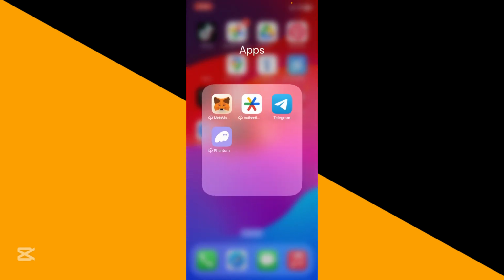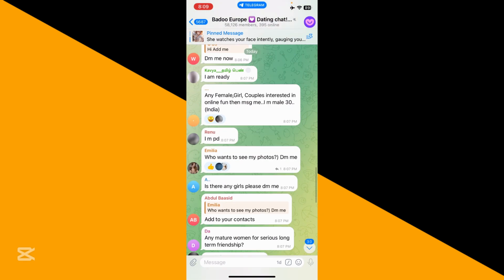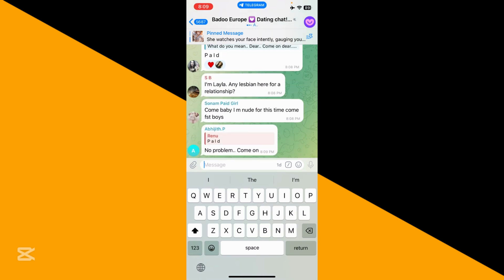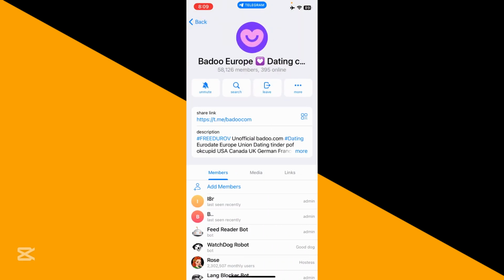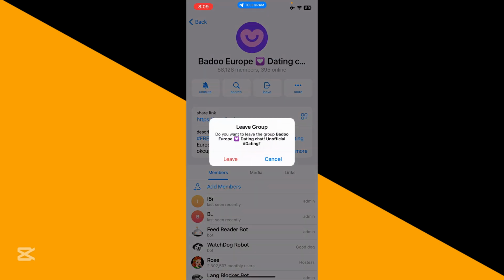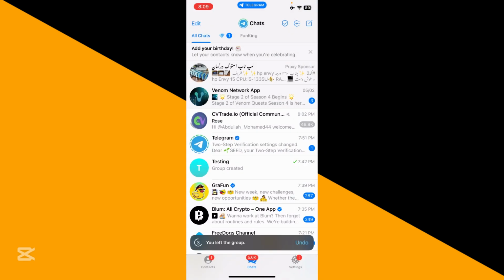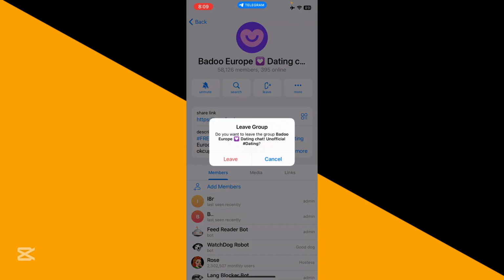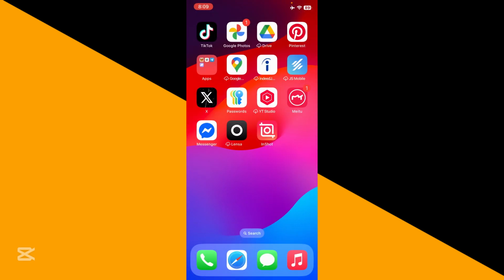How to Leave Telegram Group in 2025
Today I will show you How to Leave a Telegram Group in 2025 within 1 Minute.